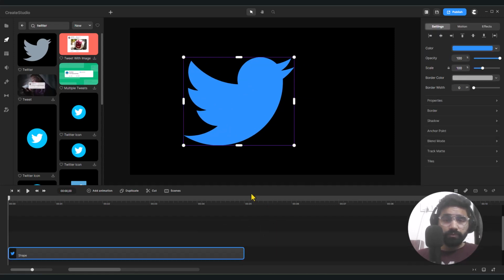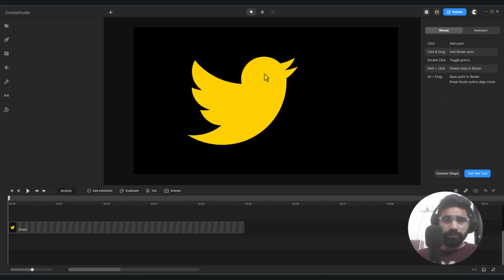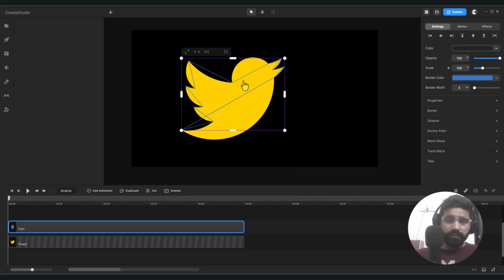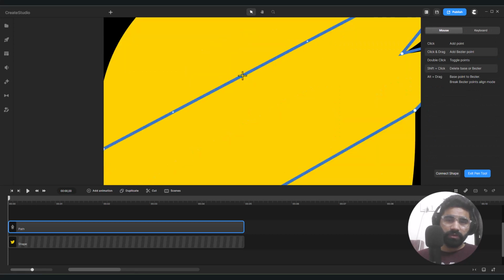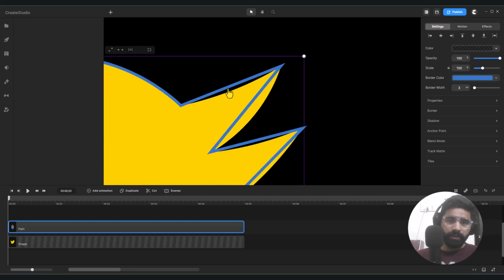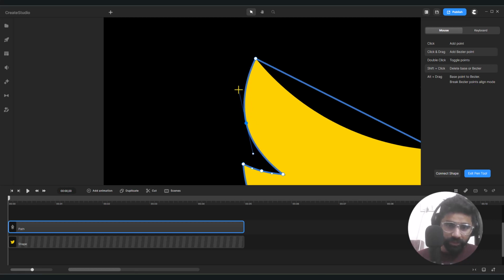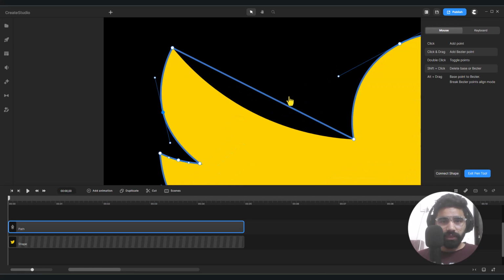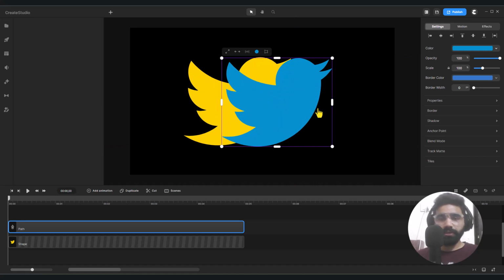Trace Any Complex Logo WIth the help of this Easy Method using Pen Tool on Createstudio.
Welcome! My name is Taimoor. On this channel, I'll teach you not only how to create engaging explainer videos, but also how to sell them.

I've been using CreateStudio since it launched in 2020. As an agency owner and freelancer, I'm here to share my expertise with those interested in creating stunning videos and attracting clients for their services, paving the way for a prosperous livelihood.